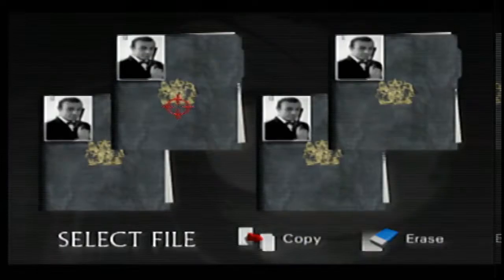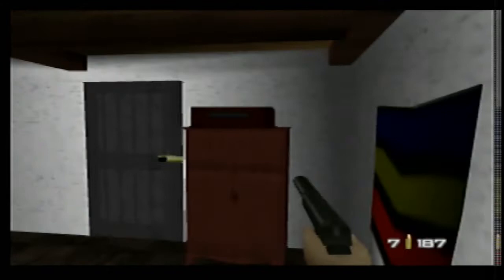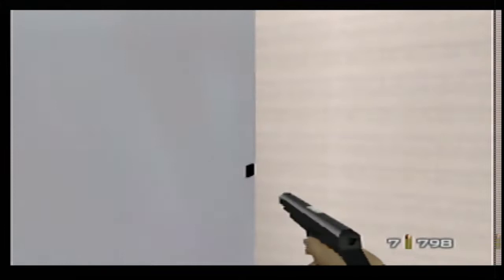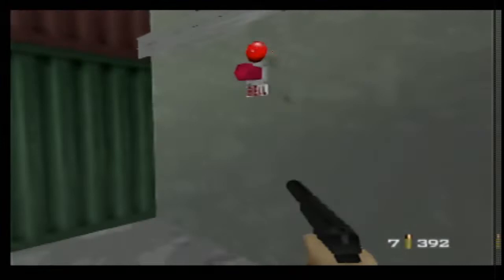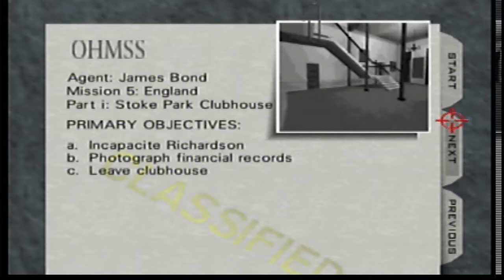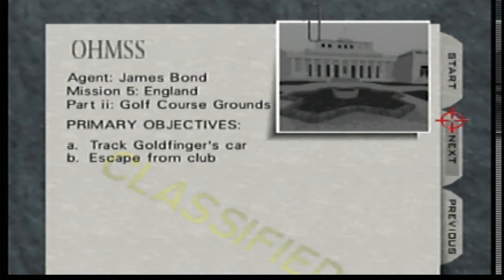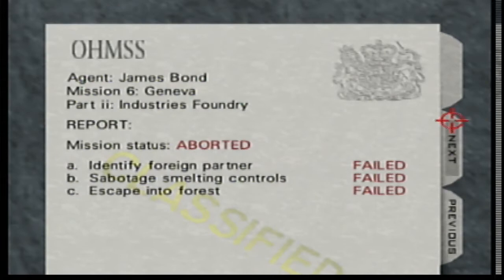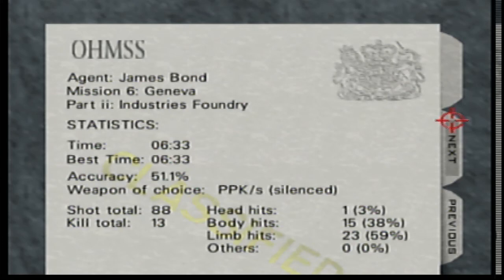Let's Play 007 Goldfinger PART 1/ Nintendo 64/ Jimmy A Plays Series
Welcome to my playthrough of 007 Goldfinger, a 007 Goldeneye rom-hack for the Nintendo 64. This will be uploaded in two different episodes

I’ve bought this cart from ETSY; seller is JD (Owner of PuzzlesLTD) …I usually buy all my Homebrew gaming carts from this website.

CHAPTERS
START= 00:00
Cartel= 1:04
Bodega= 11:57
Miami= 30:01
Shipyard= 48:12
China= 1:09:06
Club= 1:29:39
Grounds= 1:51:31
Airport= 1:59:08
Alps= 2:03:24
Foundry= 2:07:43

*GAME PLAY RECORDED OFF MY NINTENDO 64